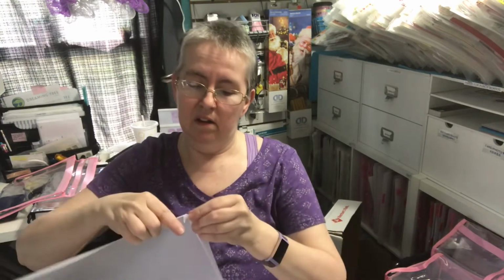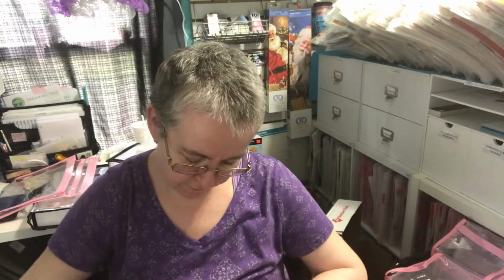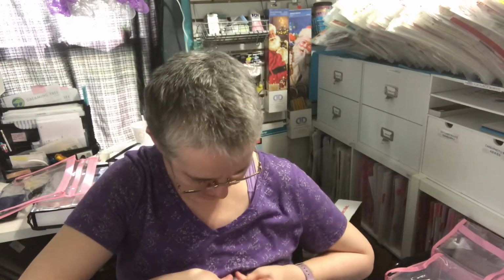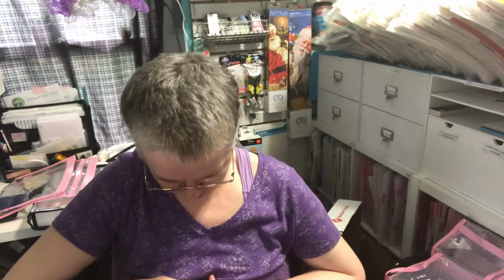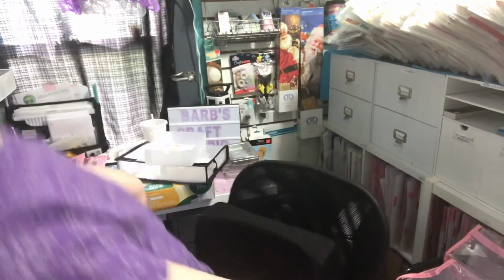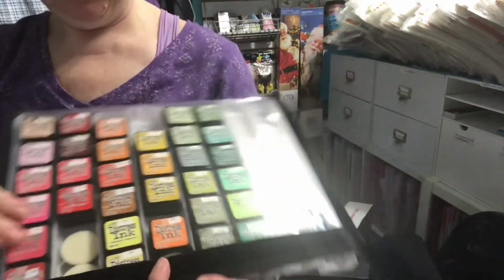Assembling a Totally-Tiffany 8 drawer storage and supply case